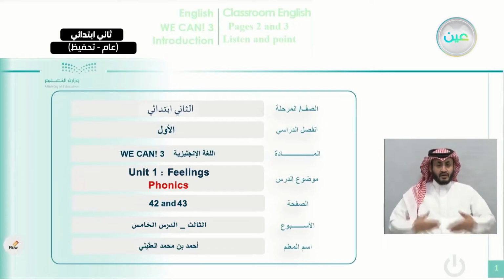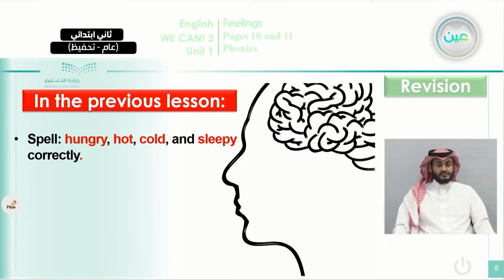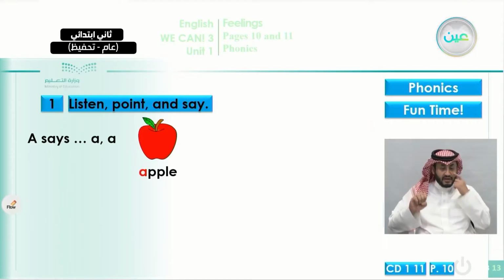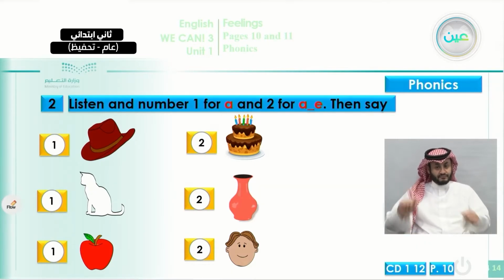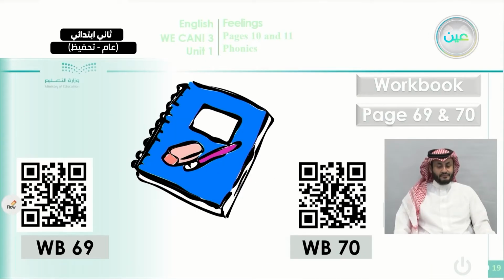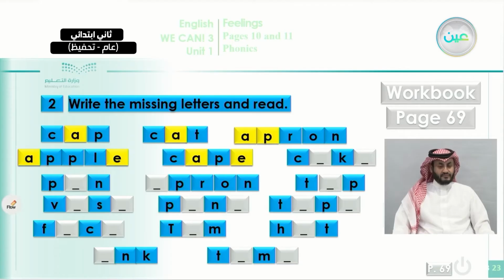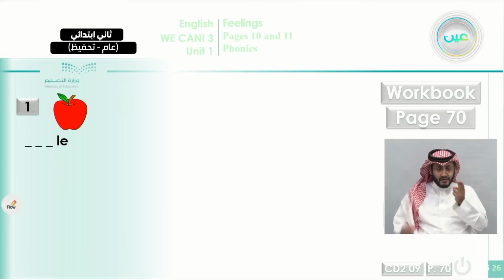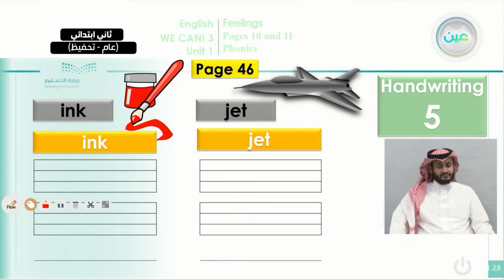unit 1 : Feelings Phonics - اللغة الإنجليزية - ثاني ابتدائي - الفصل الدراسي الأول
الحصة الخامسة - الأربعاء - الأسبوع الثاني - ثاني ابتدائي02